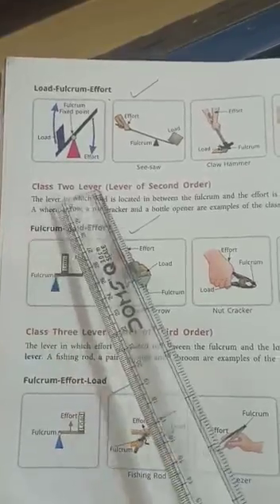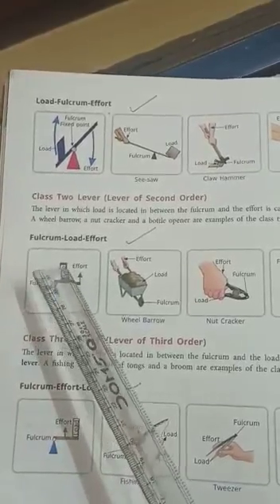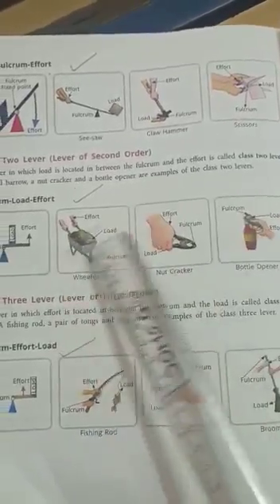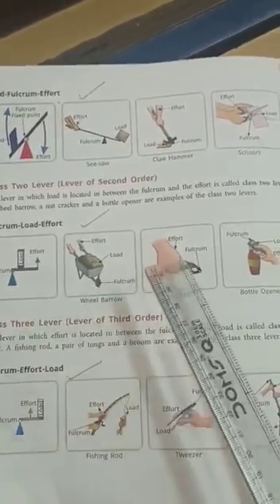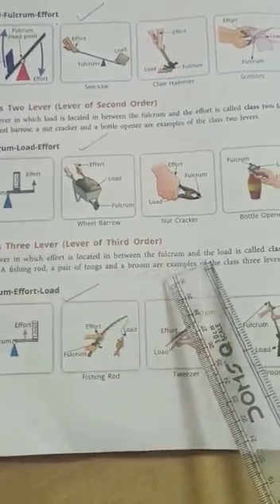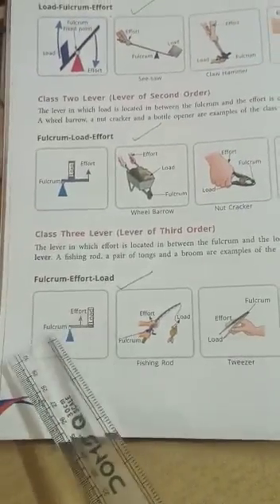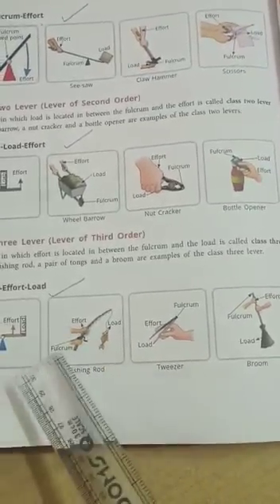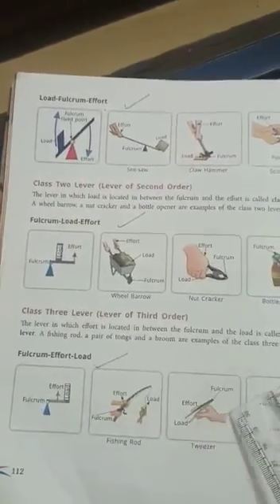Std-5 Science Ch-11 Simple Machines